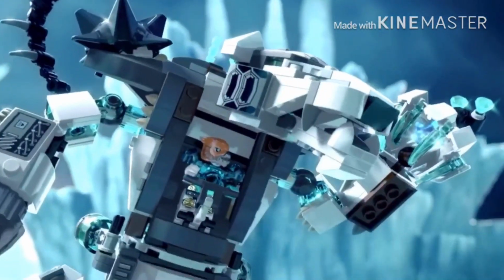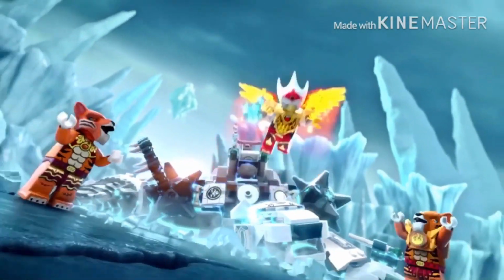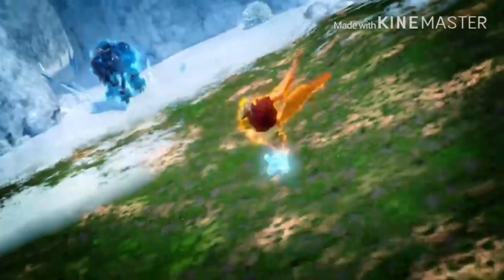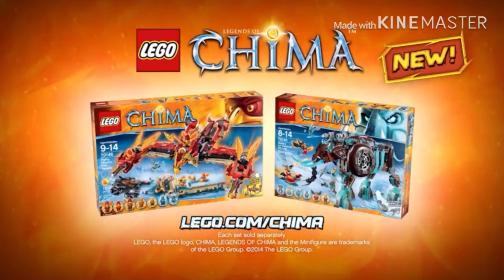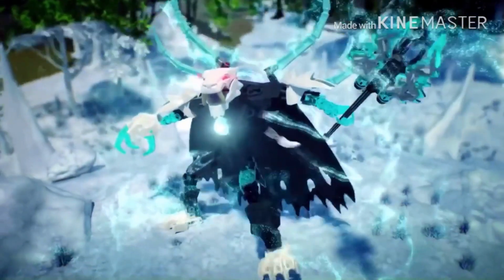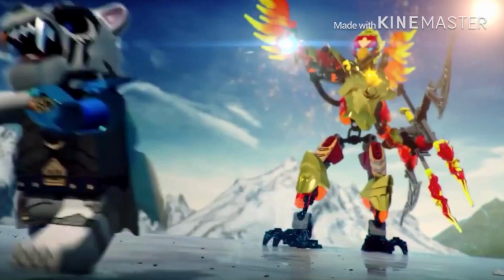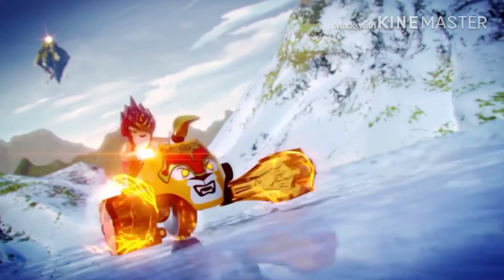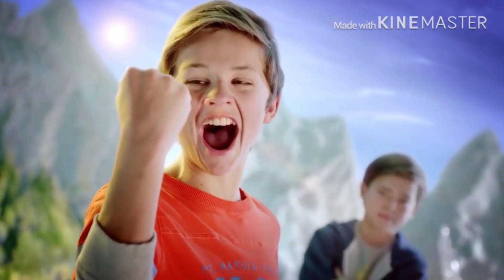CHIMA | season 3 all (product animations/set commercials)[🔥❄️]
Property of the lego group
©️lego group
©️ Lego legends of Chima

This is a message about copyrights, trademarks, unfair competition and other legal matters. We do not like all the pirate

However, we can't allow the use of LEGO® copyright materials such as brand names, ... LEGO, the LEGO logo, the Minifigure, DUPLO, LEGENDS OF CHIMA

ownload official LEGO® building instructions online for 70113, Chi Battles, LEGO Chima and get building fast! ... LEGENDS OF CHIMA, NINJAGO, BIONICLE, MINDSTORMS and MIXELS are trademarks and copyrights of the LEGO Group.

Published by Scholastic Inc., and copyright under LEGO® Group. This is the official published reference of Chima. Provided is a basic outline of the guide